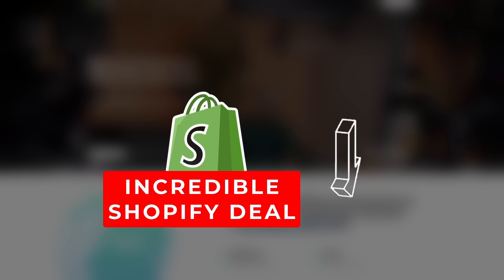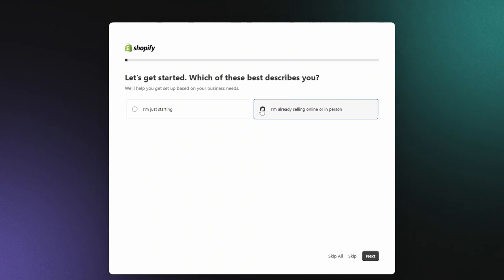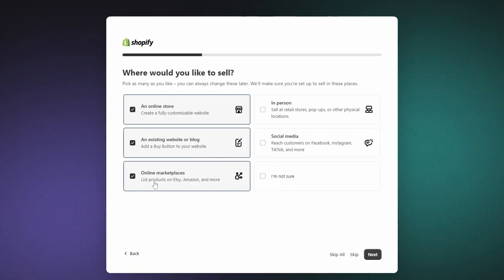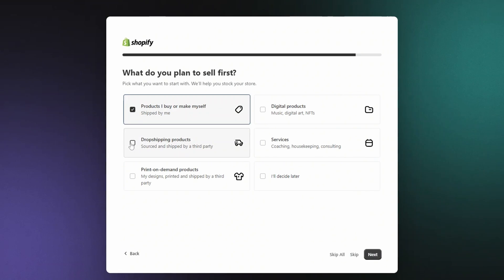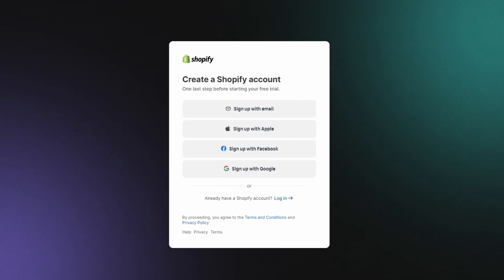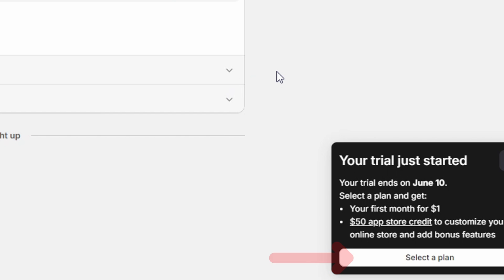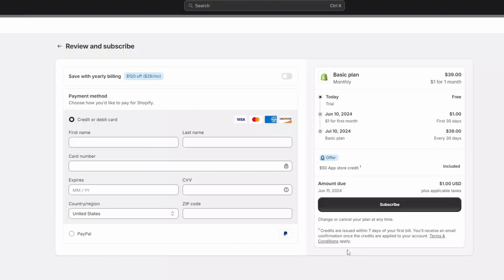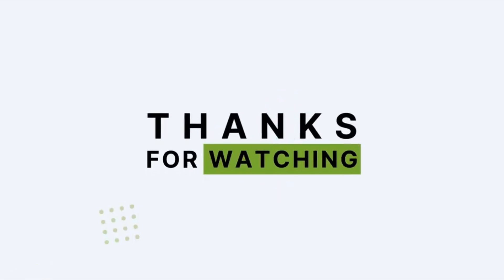Get a Shopify FREE Trial 2024 & Extend 90 Days Shopify for 1 Dollar (Shopify Tutorial)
For a limited time, get a Shopify FREE trial and then pay just 1 dollar for your first month in 2024 with my EXCLUSIVE

👉 Why You Can't-Miss This:

No Upfront Costs: Start building your dream store without spending a dime upfront!
Easy Setup: I'll guide you through every step, so even if you're a complete beginner, you'll be set up in no time.
Expert Tips: Learn how to choose the best sales channels and the perfect Shopify plan for your business needs.

🔍 What You'll Learn in This Video:

Activate Your Free Trial: Claim your 3-day free trial and $1/month offer.
Step-by-Step Setup: Easy walkthrough to get started.
Pick Your Plan: Compare Shopify's Basic, Shopify, and Advanced plans.
Launch Tips: Insider tips to go live and start selling fast!

For a detailed guide on how to get your free Shopify trial, check out this article

 THIS VIDEO INCLUDES (TIMESTAMPS)

00:00 - Intro
00:17 - Finding Free trial link
00:23 - Get Shopify Free Trial Step-by-Step
03:46 - Choosing your Shopify plans
04:37 - Explore all Shopify goodies
05:02 - Outtro